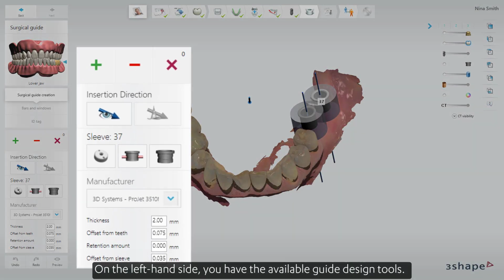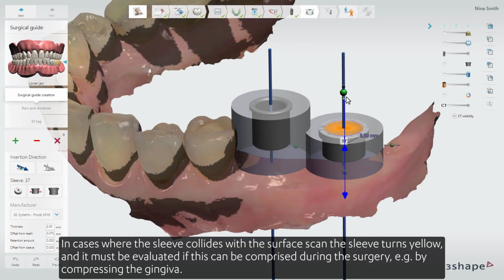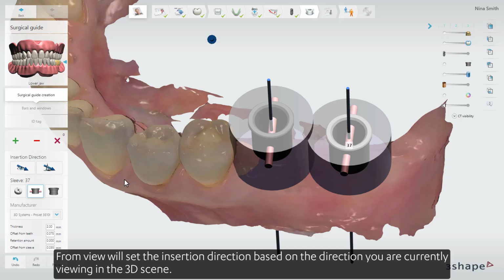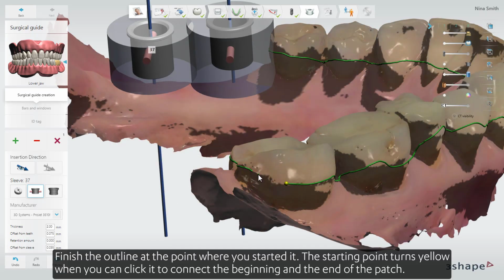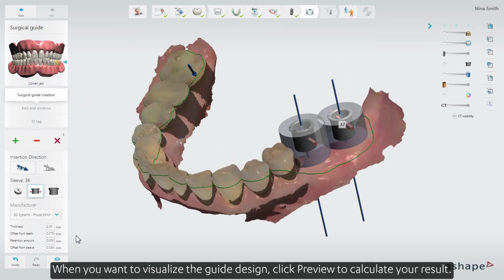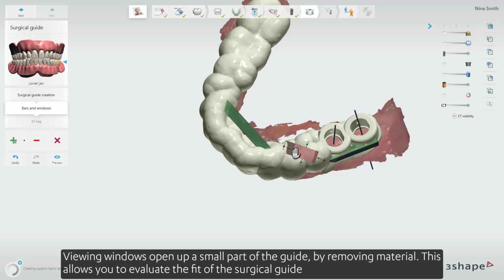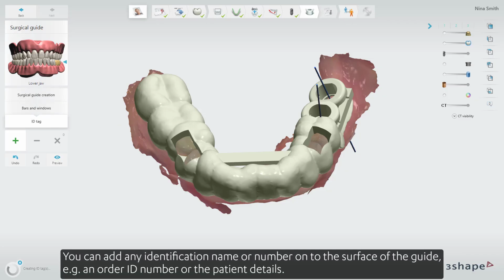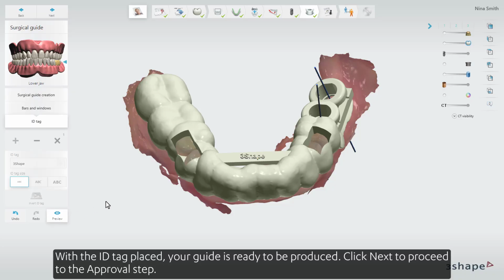Designing a surgical guide in Implant Studio